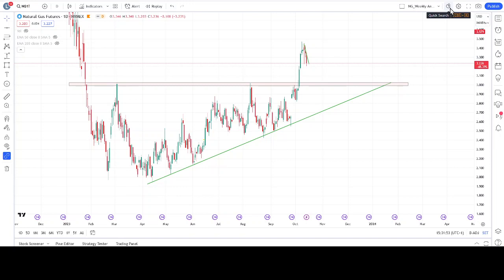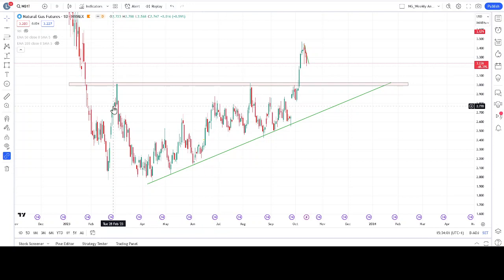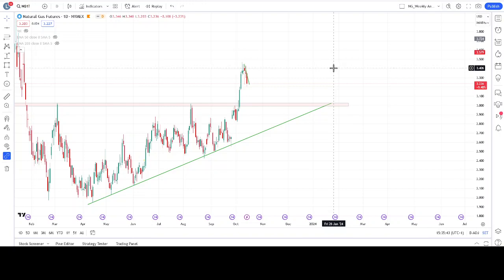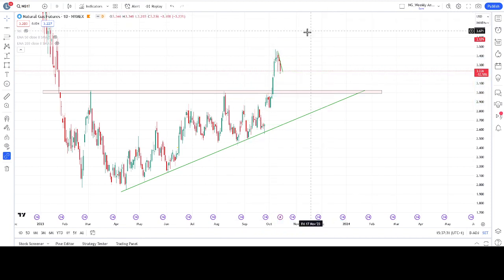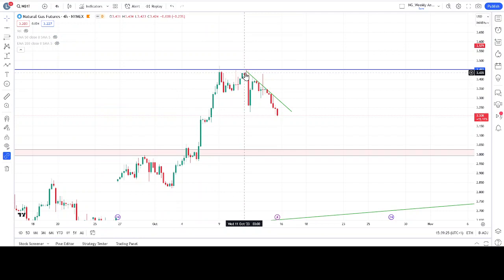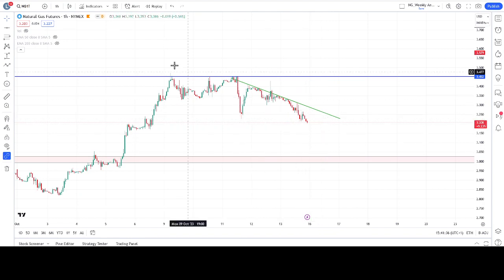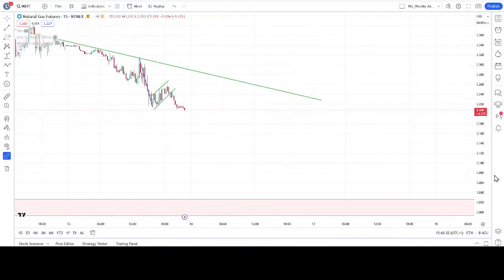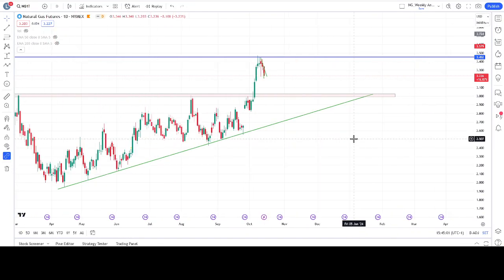What's Next - Natural Gas Weekly Analysis 16th Oct 23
In this weekly analysis video, we dive into the chart patterns of natural gas, providing valuable insights for traders and investors.

Natural gas is a highly volatile commodity, and understanding its chart patterns can help you make informed decisions in the market. In each episode, we explore the recent price action and identify key chart patterns that have emerged.

Our experienced analysts analyze the weekly natural gas chart, focusing on significant patterns such as ascending triangles, descending channels, symmetrical triangles, or any other relevant formations. We explain the characteristics of each pattern, its potential implications, and the factors influencing natural gas prices.

Throughout the video, we provide comprehensive technical analysis, including support and resistance levels, trendlines, and important price levels to watch. We also discuss key fundamental factors affecting natural gas, such as supply and demand dynamics, weather forecasts, geopolitical events, and industry trends.

Whether you are a day trader, swing trader, or long-term investor, our weekly analysis of natural gas chart patterns aims to provide you with actionable insights and potential trading opportunities.